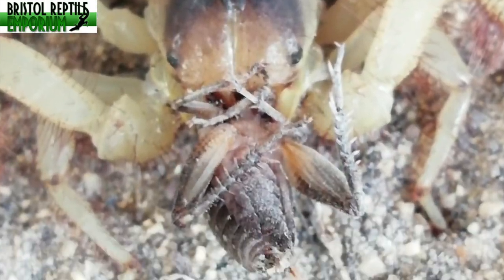Scorpion Care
This is an introduction to Scorpion Care for a beginner who is new to the world of reptiles and bugs. Learn all about how to care for your Scorpion, what heating, lighting and enclosures are suitable along with what food they like, and when best to handle